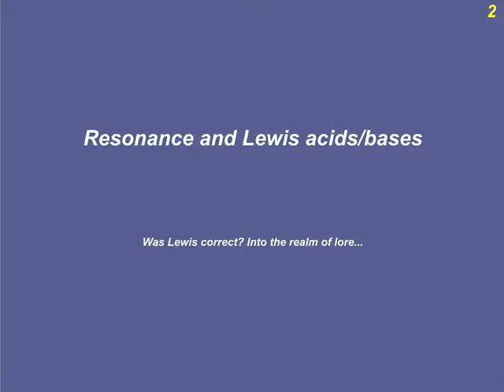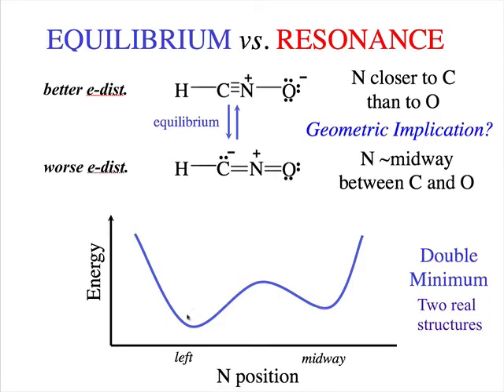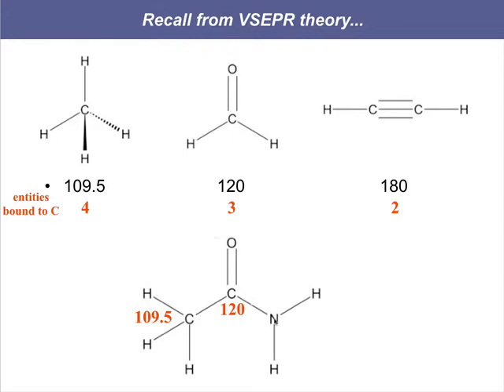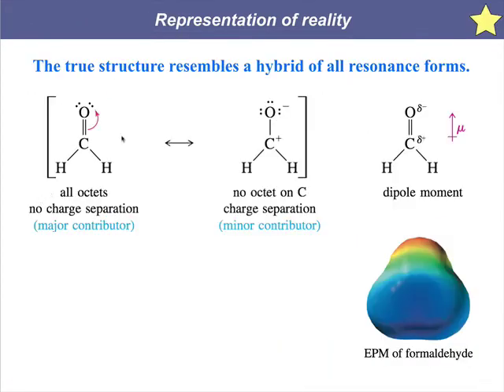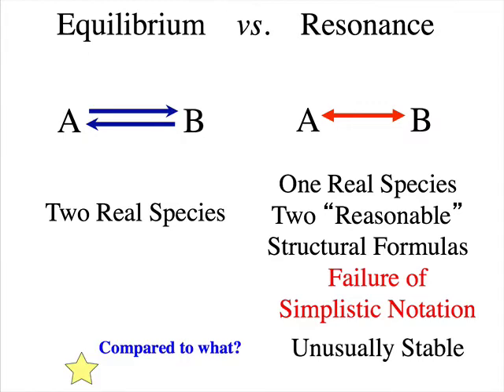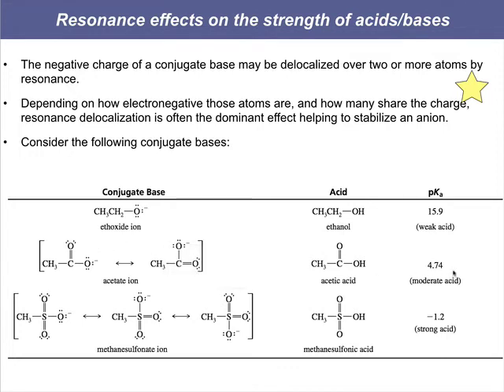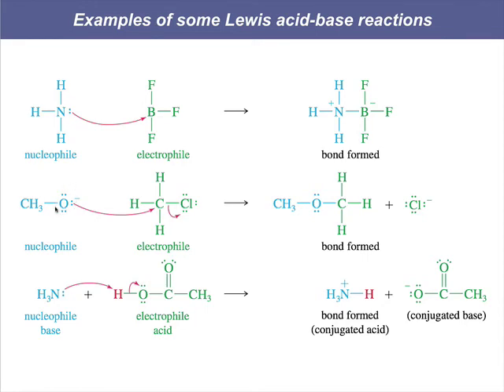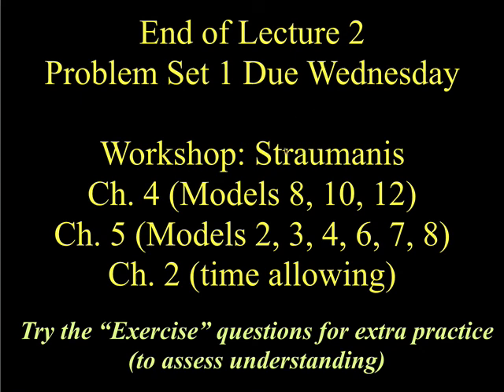Organic Chemistry - Lecture 2 - Resonance